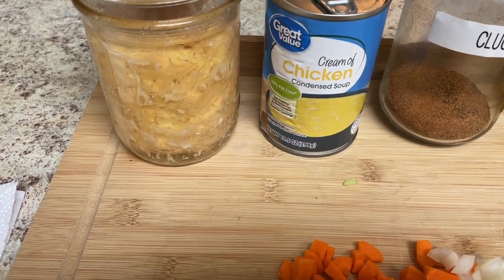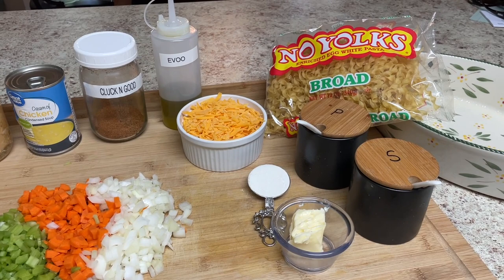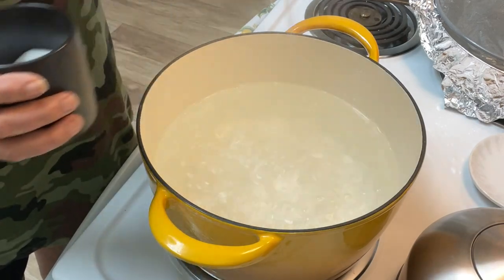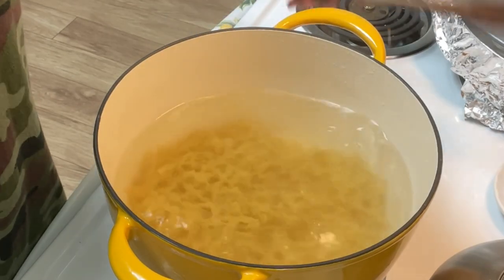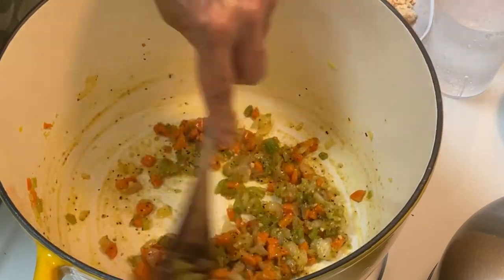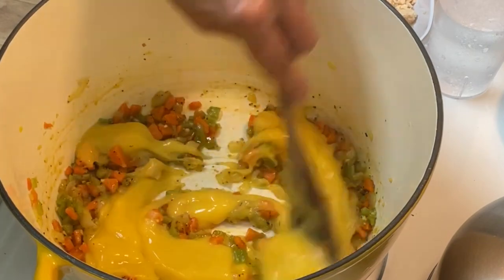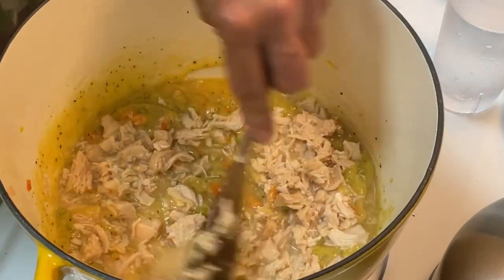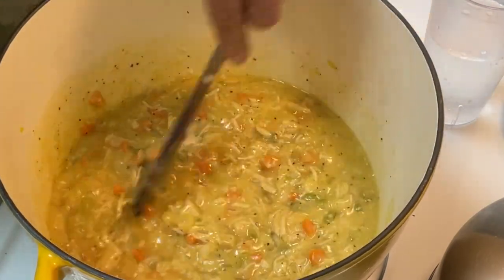The Ultimate Chicken Casserole | Any Meat Will Work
Friends this couldn’t be more simple, and any choice of meat will work in this dish.
Also, you can bake this in an oven safe pot that you mix in, that way you only have one dish to clean!! Bonus

If you would like to support projects and help us build our new homestead,